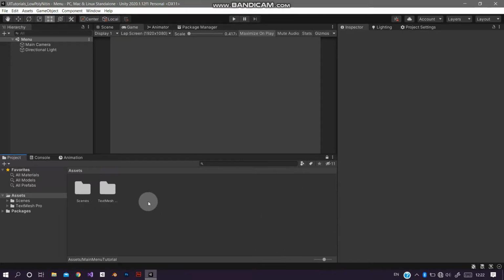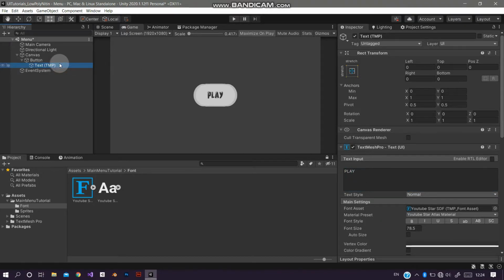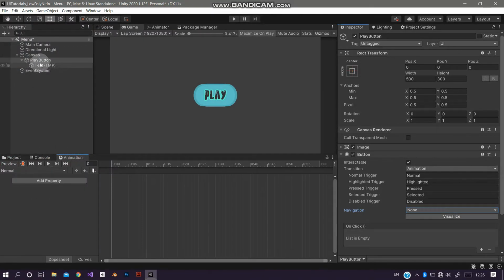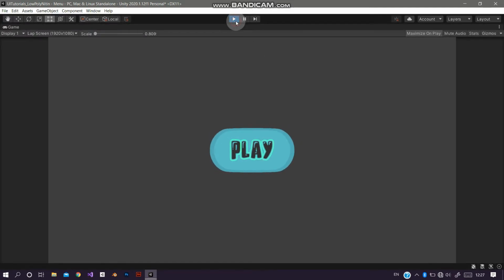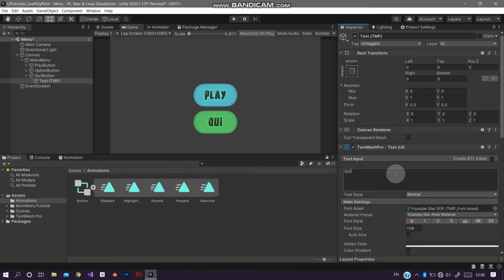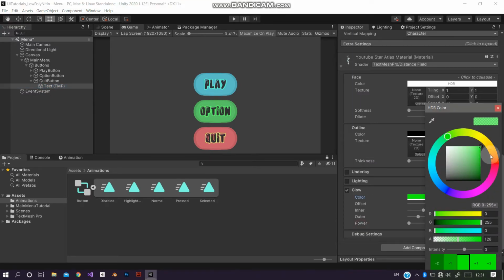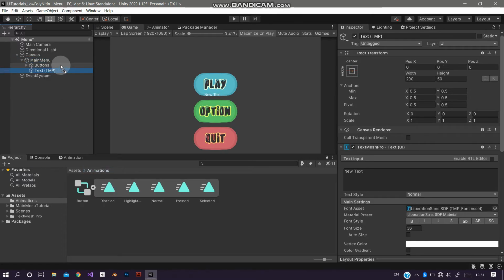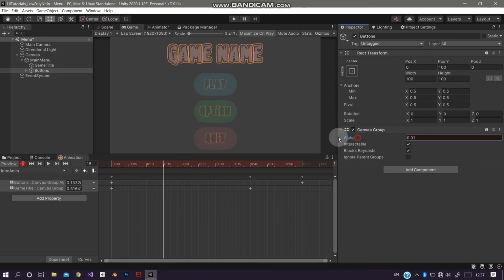Make A Cool Main Menu In Unity!.. - Unity's UI Tutorial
Want To Create a Cool Main Menu in Unity? You are at Good Place!

How we can create a cool Main Menu in Unity

About:-
Hey,
I'm Nitin an Indie Game Developer and This Channel is All About Game Development!
You can find Tutorials here, Devlogs/Devblogs here and some other stuff!
Thanks!